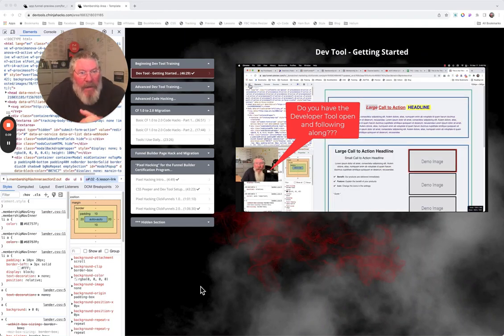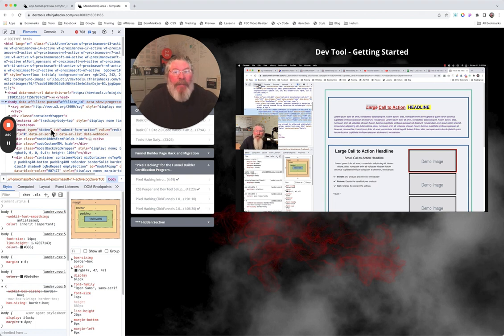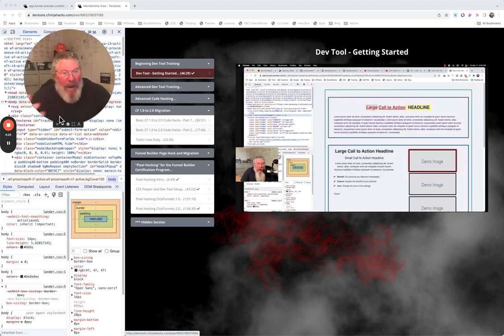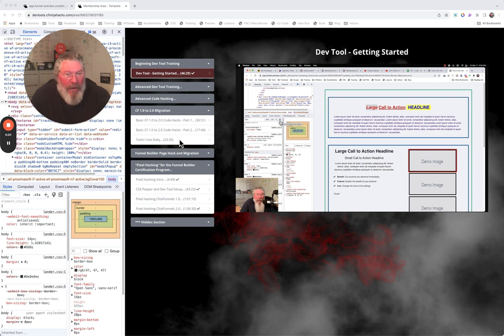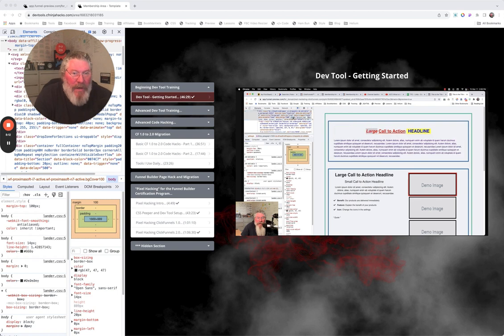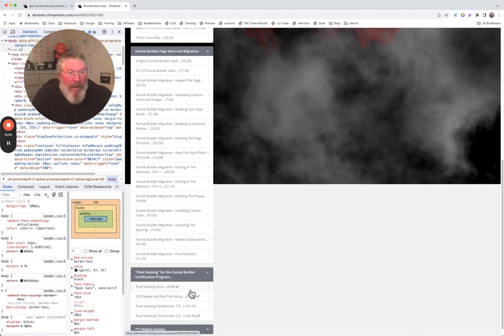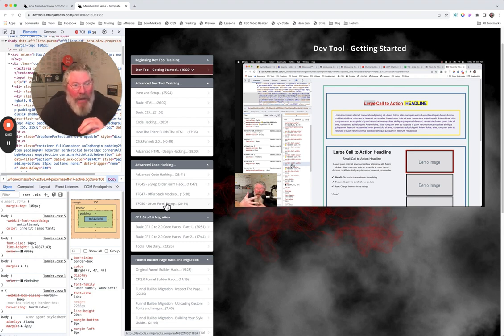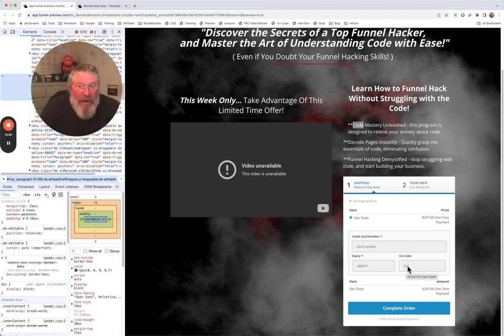Unlock The Code: Discover the Secrets Top Funnel Hackers Use to Clone Any Website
I recently created a 3-part training program on using developer tools to inspect website code. It started with my funnel code training, where I teach HTML, CSS, and JavaScript for ClickFunnels. When building funnels, I was always wondering "How did they do that?" in regards to cool effects on other sites. Using the Chrome DevTools allows you to see the code behind anything on a webpage.

The second part of my program focused on migrating funnels from ClickFunnels 1.0 to 2.0. I provided step-by-step instructions for moving all aspects of a funnel, including custom code, to the new version. The third part was more beginner content I created for the Funnel Builder Certification program. Many students struggled with coding challenges, so I showed them tools like CSS Peeper to inspect and duplicate controls.

My program unlocks the secrets that top funnel hackers use. You can create pixel-perfect duplicates of WordPress sites, ClickFunnels, anything. I demonstrate practical examples of relating changes in funnel builder to the resulting HTML code. While the DevTools enable advanced capabilities, I focus on what's needed for clickfunnels—editing CSS, JavaScript, etc.

To access all this training, I'm offering lifetime access for $297. I've received appreciation from Funnel Builder Certification students who became Master Funnel Builders leveraging my content alongside their hard work. My videos guide you from basic setup to advanced techniques in unlocking web code. Become a funnel hacking pro by understanding exactly how any webpage or clickfunnels funnel is built.

- I created a 3-part training program on using developer tools to inspect and replicate website code

- Part 1 covers HTML, CSS, JavaScript for ClickFunnels - understanding how elements in the funnel builder translate to code

- Part 2 focuses on step-by-step migration of funnels from ClickFunnels 1.0 to 2.0, including customizations

- Part 3 is beginner content I made for Funnel Builder Certification on tools like CSS Peeper to duplicate controls

- My program teaches how to create pixel-perfect duplicates of any webpage or funnel with the Chrome DevTools

- I demonstrate practical examples of relating changes in ClickFunnels to the resulting code

- Focus is on DevTools capabilities most applicable to ClickFunnels - CSS, JavaScript, etc. rather than advanced functionality

- Offering lifetime access to all this training for $297

- Funnel Builder Certification students have leveraged my videos to better understand code and become Master Funnel Builders